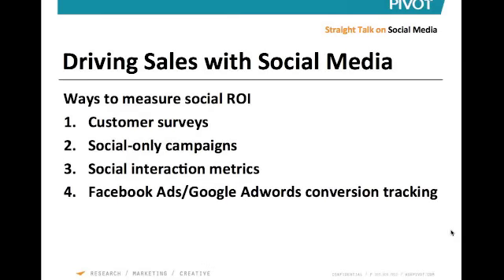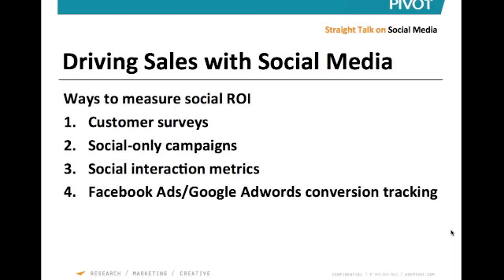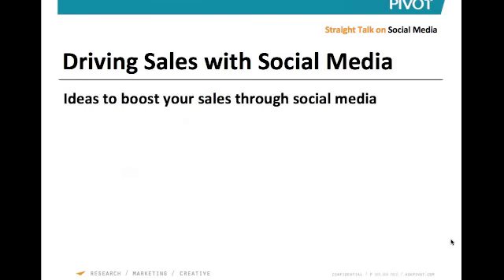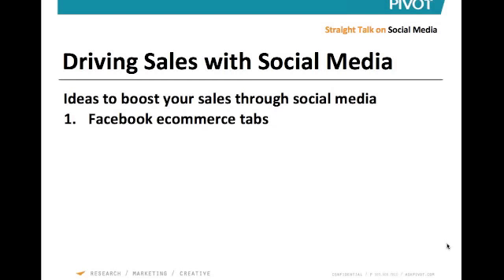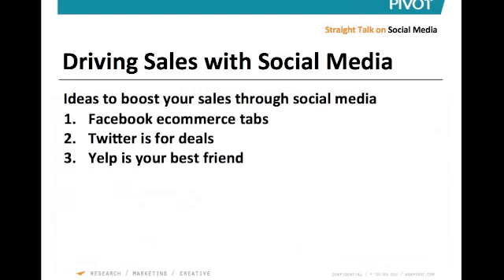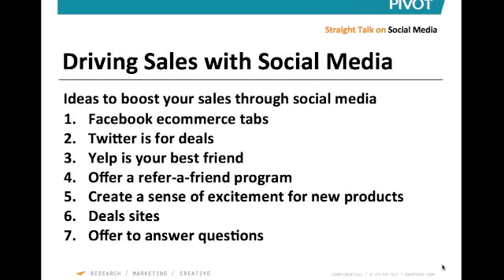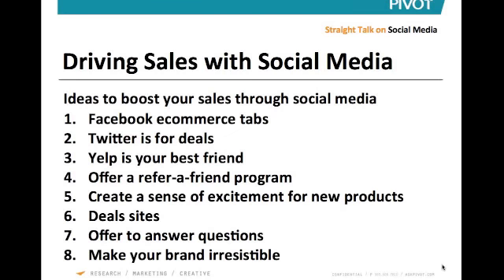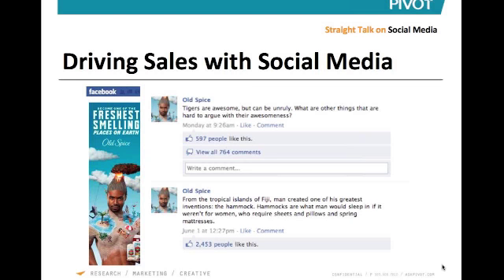Straight Talk on Driving Sales with Social Media (Webinar: June 17, 2011), Part 2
The second part of Pivot Group's Straight Talk on Social Media webinar from June 17, 2011. The focus of this webinar was driving sales with social media, exploring how to measure the ROI of social media and offering practical suggestions to increase sales through social media.